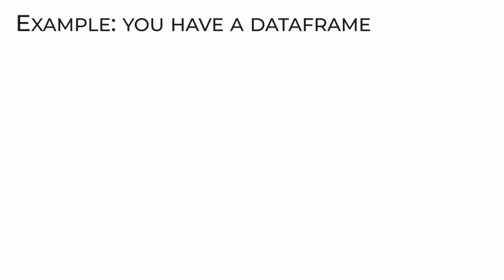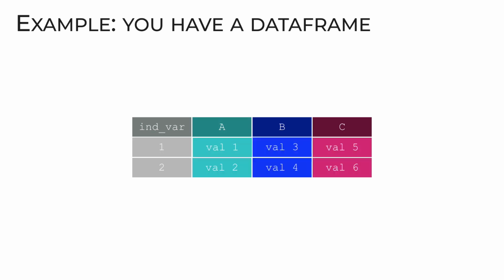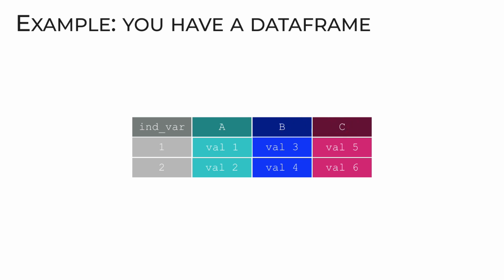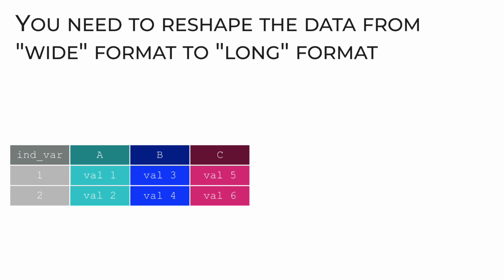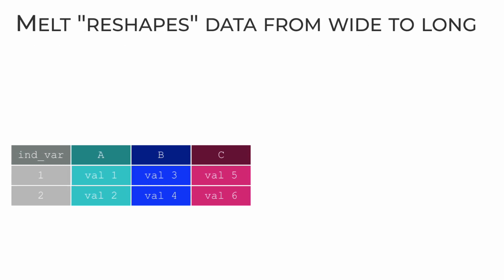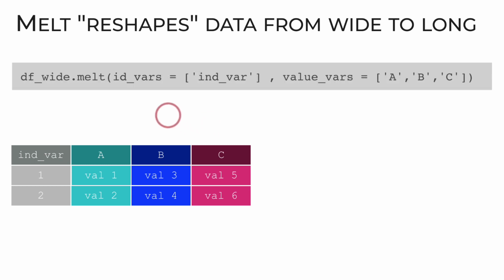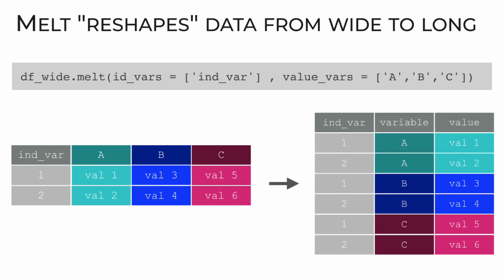An Overview of Pandas Melt